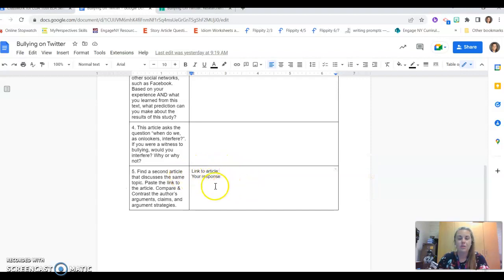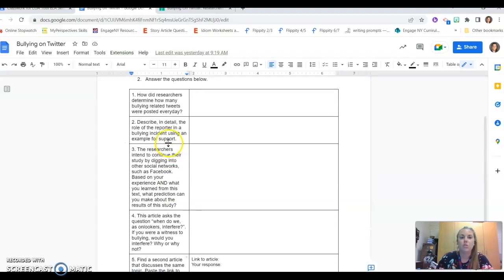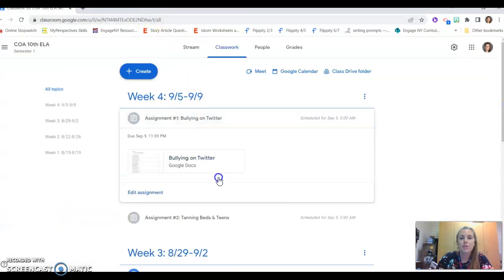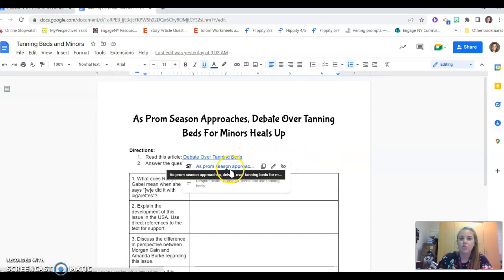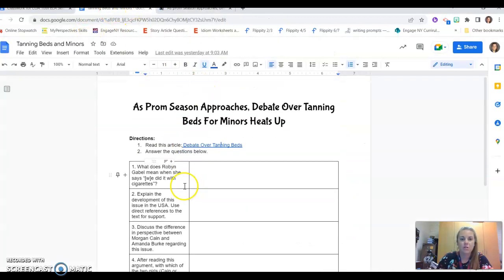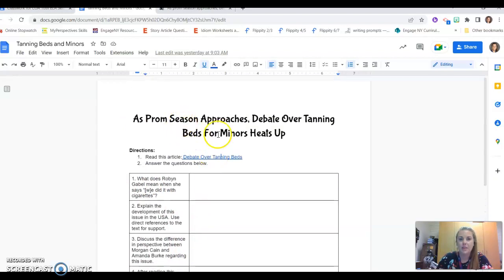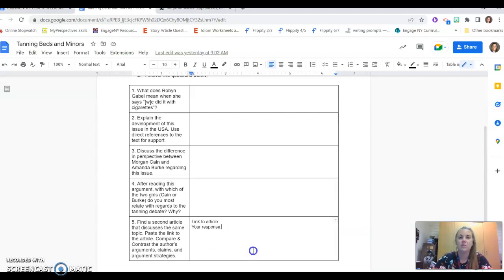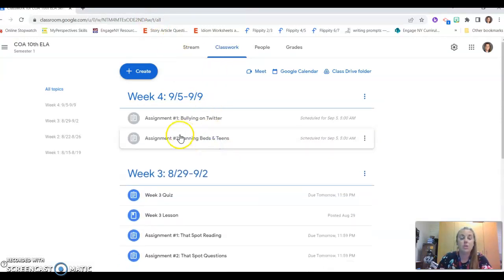COA 10 Week 4